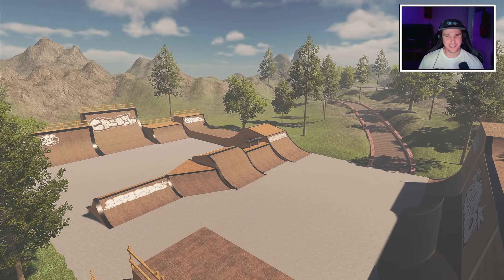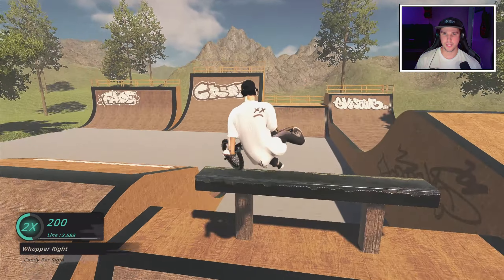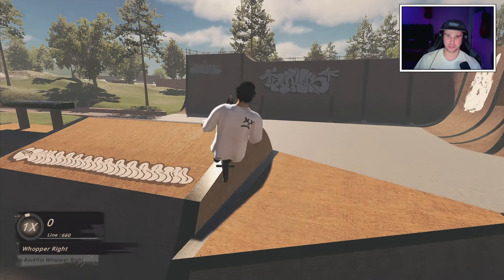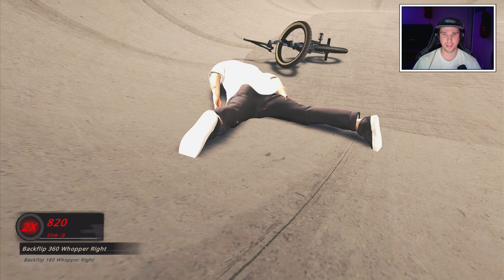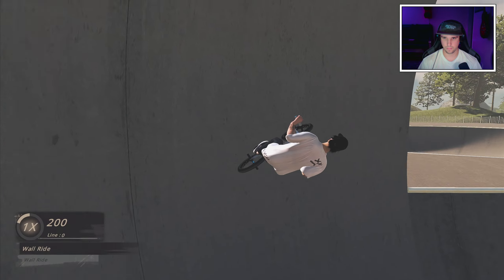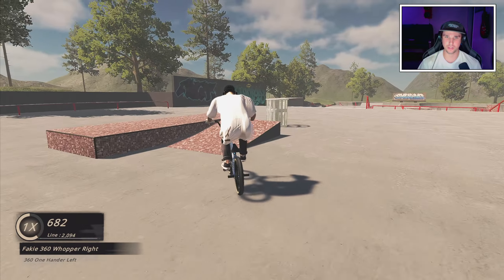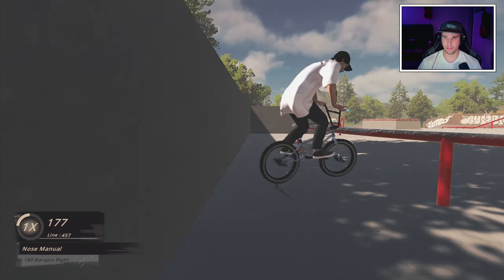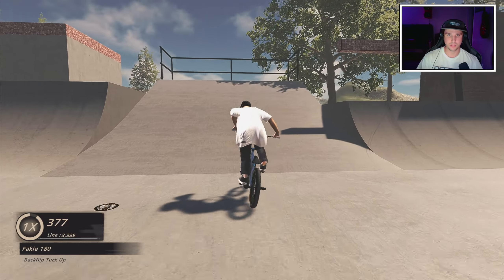Sick Lines And Transfers On Intersection 3 | BMX Streets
Welcome back to BMX Streets! Today, we're diving into another modded map, Intersection Three, created by the talented mapmaker Skurt. This is Skurt's first-ever map, and it's already garnering tons of positive feedback from the BMX community. Let's explore the unique features and sections of this exciting park.

First up, we have the box jump section, complete with massive vert walls and quarter pipes that promise some epic airtime. Next, we move on to the more street-style section that also incorporates some smooth transitions and potential transfers. This area even features an impressive bank to wall ride setup.

One of the standout attractions is the bowl, offering a plethora of interesting transfer possibilities that will surely spark your creativity. Throughout the video, we’ll be testing out different lines and tricks to see how well this park flows.

Watch as I attempt various transfers, including some challenging foot jams and downside double pegs. You’ll also see me tackling a massive vert wall, trying to land some clean 720s, and exploring the intricate clam shell-shaped bowl.

We then head over to the concrete park, where we discover grindable ledges and unique features that make this park incredibly fun. From smooth transitions to angled rails, there's a lot to explore and experiment with. The flow of this park is seamless, making it a joy to ride.

This modded map is a must-play for any BMX Streets enthusiast.